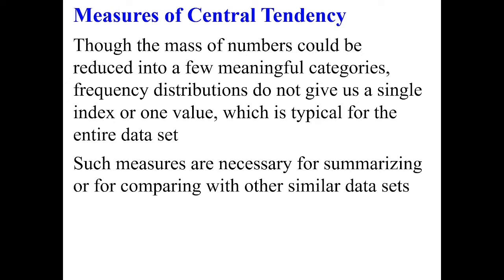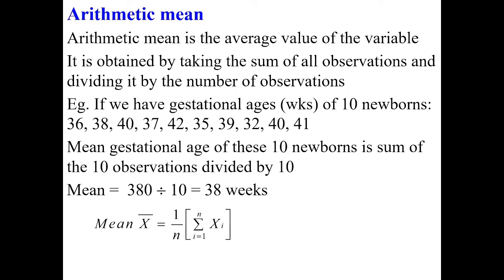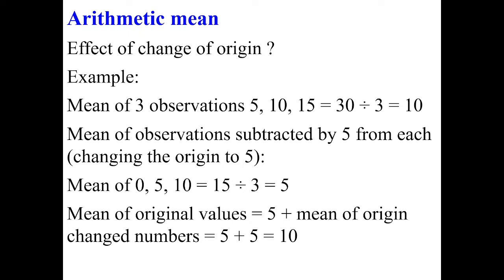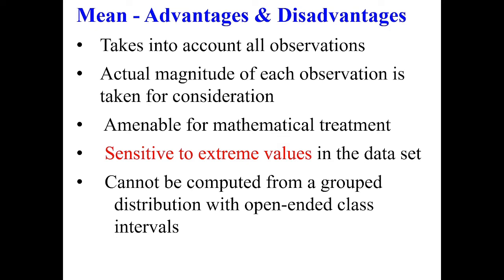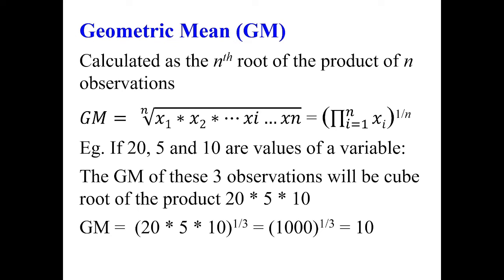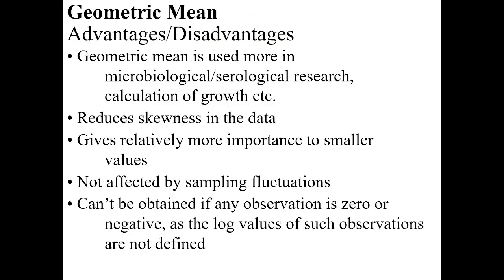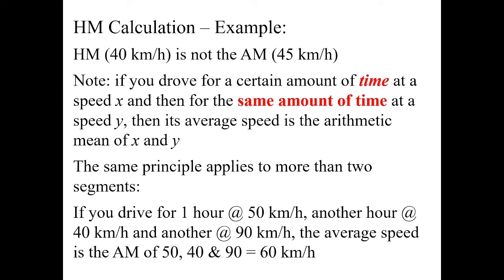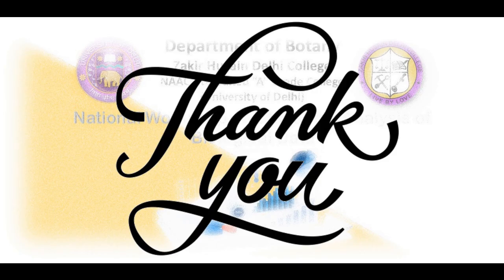Measures of Central Tendency (Part 1): Dr. Sreenivas Vishnubhatla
About the Speaker: Dr. Sreenivas Vishnubhatla was a Professor of Biostatistics at the All India Institute of Medical Sciences.  He has over 40 years of experience spread in the Indian Council of Medical Research, Chennai; Cancer Institute, Chennai; ICMR HRs, New Delhi and the AIIMS, New Delhi.
He is the recipient of the Excellence Award, Bristol-Myers Squibb Foundation, USA; Chief of the Naval Staff Award for the best publication; Smt. Suraj Kali Jain Award of the Indian Society for Medical Statistics.  He is a Fellow of the Royal Statistical Society UK; a Commonwealth Academic Fellow at the London School of Hygiene & Tropical Medicine, UK; WHO Fellow at the KhonKaen University, Thailand.
He has been Member of various bodies including the Assessment Board of the Indian Council of Medical Research; Technical Evaluation Committee of the Department of Health Research, Government of India; Project Review Committees of Oncology, Neurology and Ophthalmology of ICMR; Member Secretary, Data and Safety Monitoring Board (DSMB) for Department of Biotechnology, Govt. of India sponsored projects, Member, Institute Ethics Committee of the AIIMS.
He is also a Member, Editorial Board, Nepalese Journal of Statistics; Advisor (Biostatistics) to the Journal of Neonatology, India; Statistical Consultant to the Journal of Indian Association of Child and Adult Mental Health (JIACAM); Biostatistics Section Editor: Journal of Cutaneous and Aesthetic Surgery; Statistical Editor of the Indian Journal of Dermatology and Venereal Diseases (IJDVL).
He is a Biostatistics Reviewer for Journal of Clinical Oncology (American Society for Clinical Oncology), Pediatrics (American Academy of Pediatrics), Indian Journal of Medical Research, Indian Journal of Dermatology, Venereology and Leprology, and Indian Pediatrics
He has contributed to more than 600 original articles in various disciplines of clinical medicine in some of the most prestigious journals; authored 2 Books including one on Biostatistics; contributed to 11 Technical reports, and also authored one chapter in a Text book.  He is a highly accomplished Biostatistician in the country with an h-index of 59 and an I-10 index of 311.